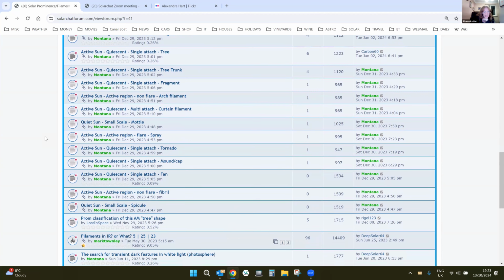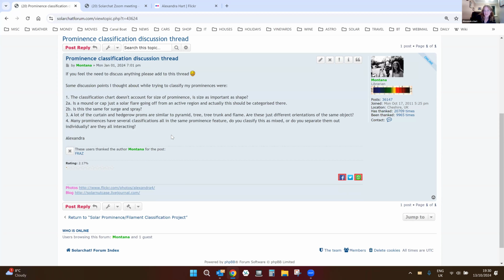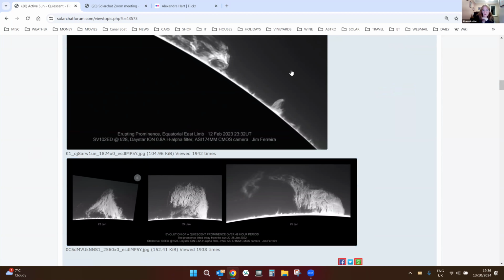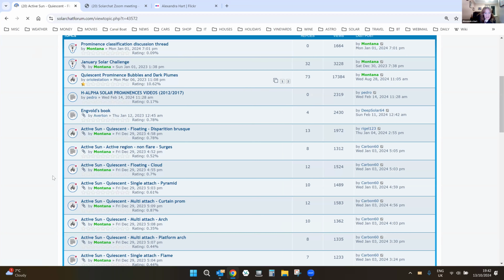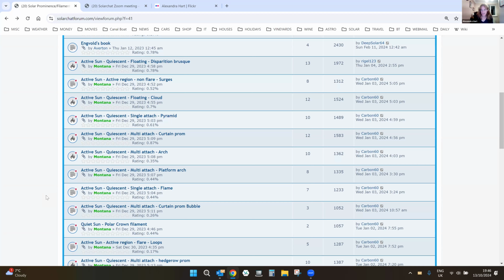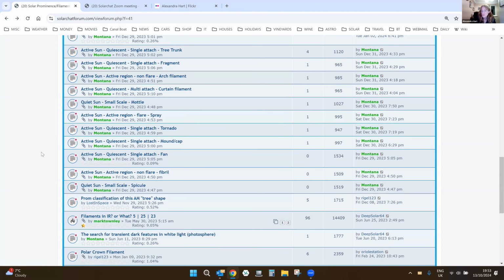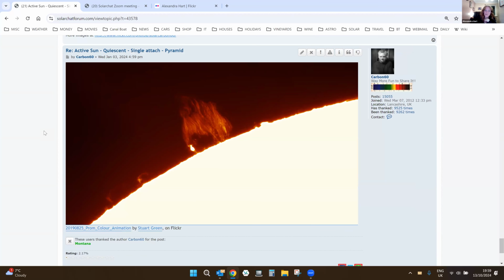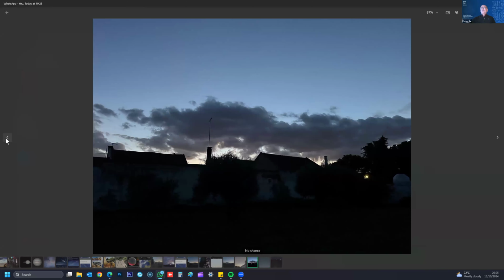Solarchat Zoom October 2024 - Prominence Discussion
Solar terminology and prominence classification discussion